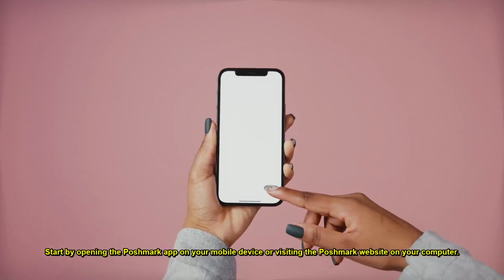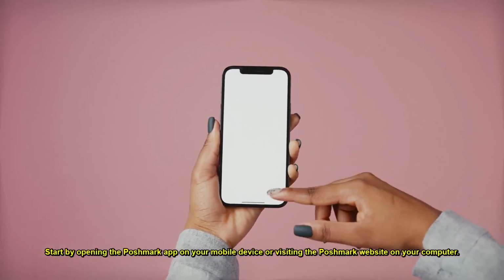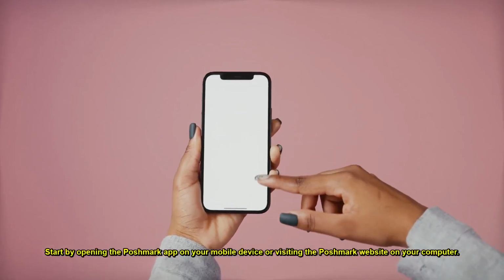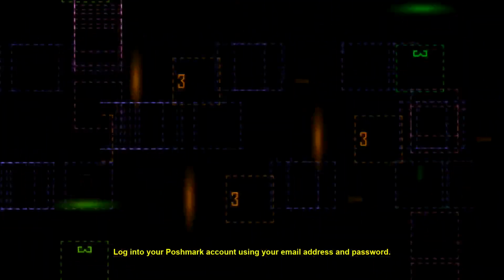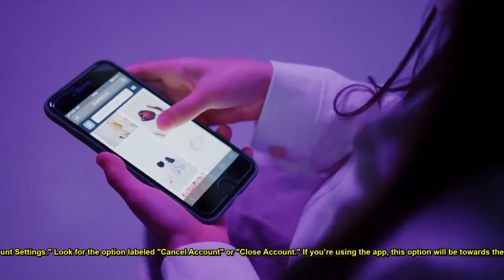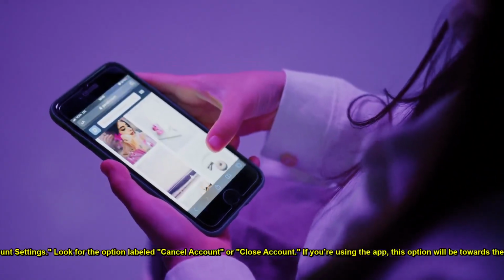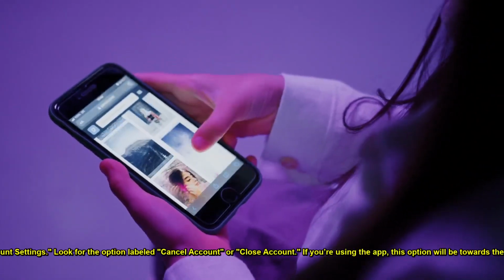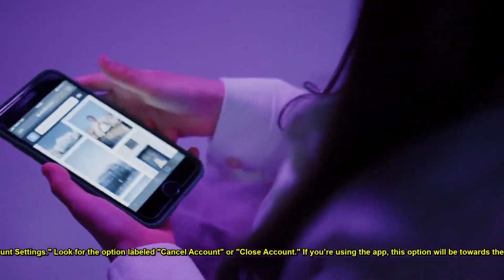How to Cancel Your Service with Poshmark - Beginner Guide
In this beginner-friendly guide, we walk you through the simple steps to cancel your service with Poshmark. Whether you're looking to close your account permanently or just want to take a break, we've got you covered! Learn how to navigate the Poshmark app and website, manage your listings, and ensure your information is safely removed.